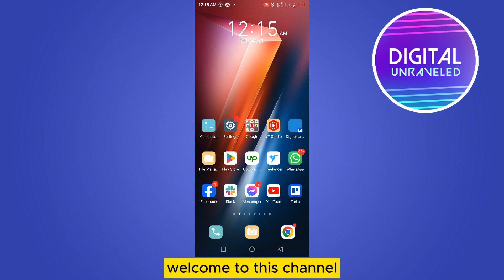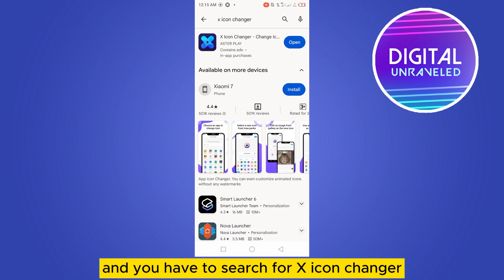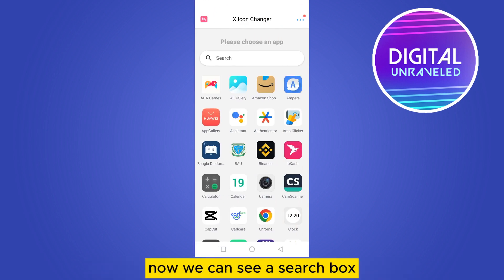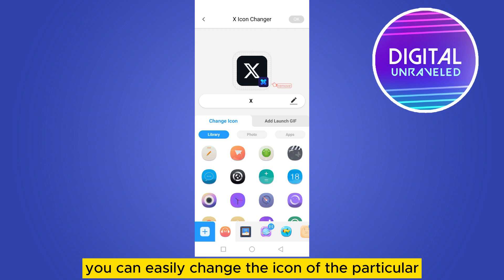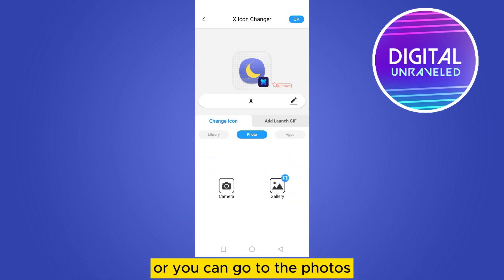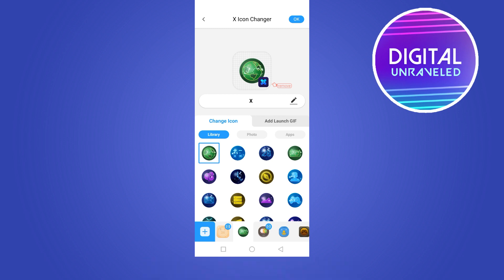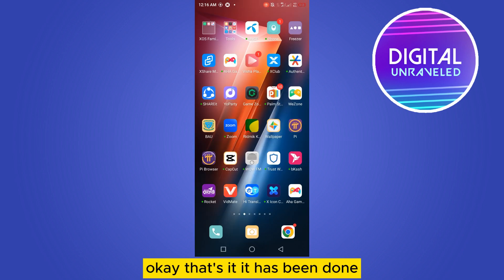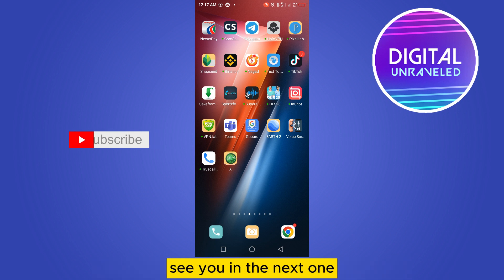How To Change Twitter App Icon Android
Learn How To Change Twitter App Icon Android